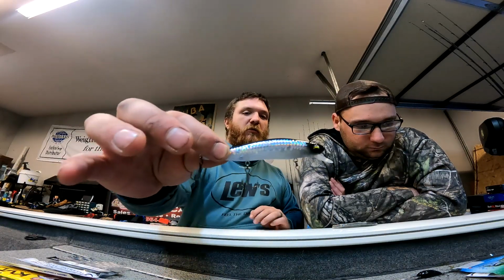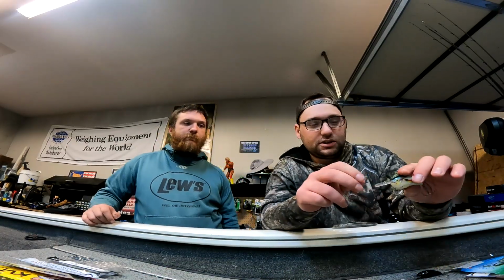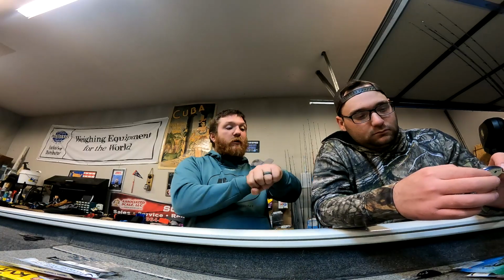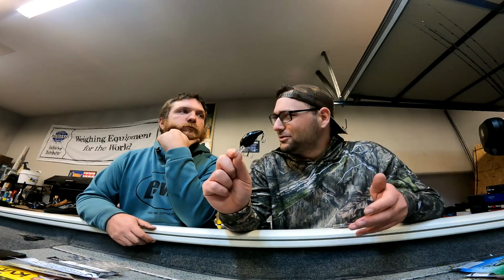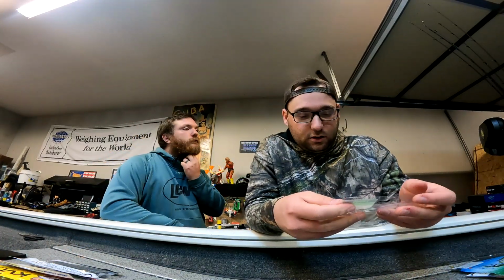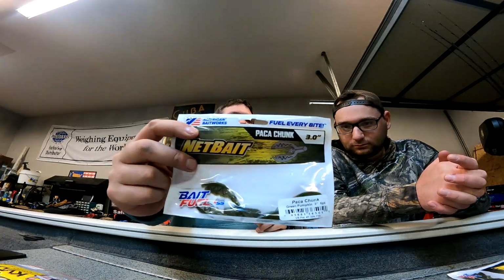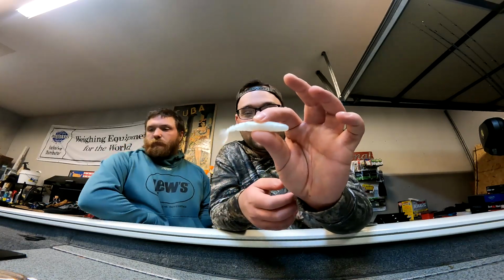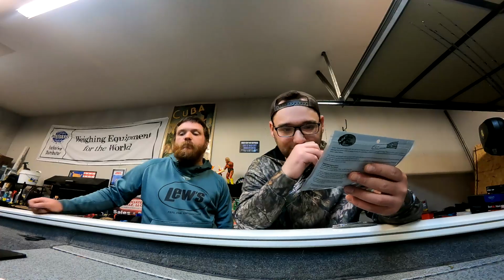Top Hard and Soft Bait for 2024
These are me and @cousinsfishing1970  top hard and soft baits for 2024.
On Tacklewarehouse the softbaits are on sale until the 11/22 at 12pm ET and hard bait start on 11/22 at 12pm ET. because they are running BIG saving.

Once again softbait onsale until 11/22 on Tackle warehouse links the Keitech swimbait starts on 11/22, 6thsense should be until December